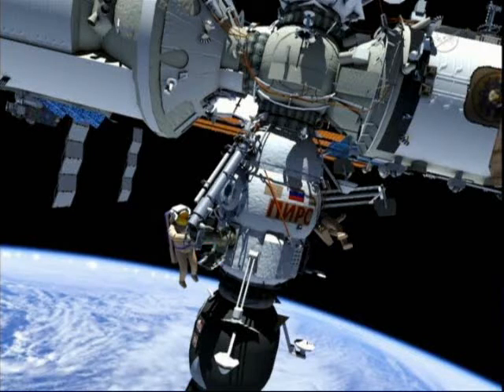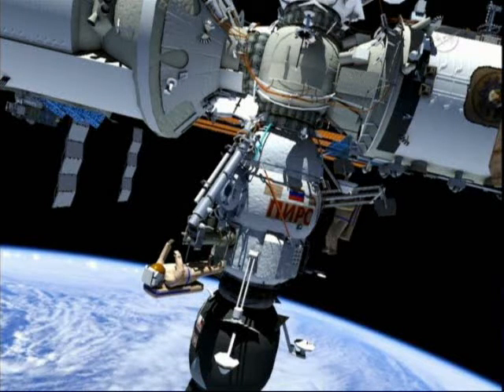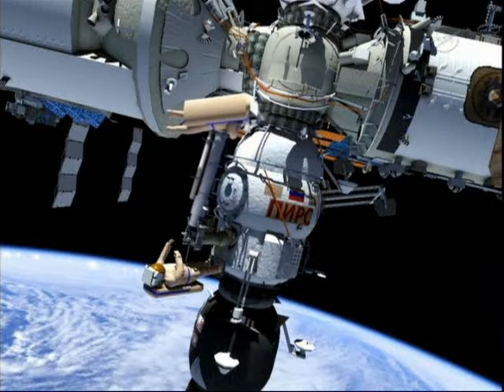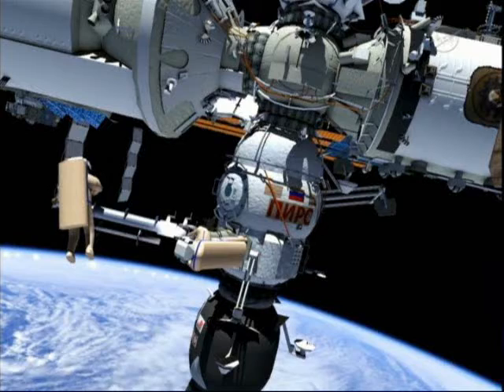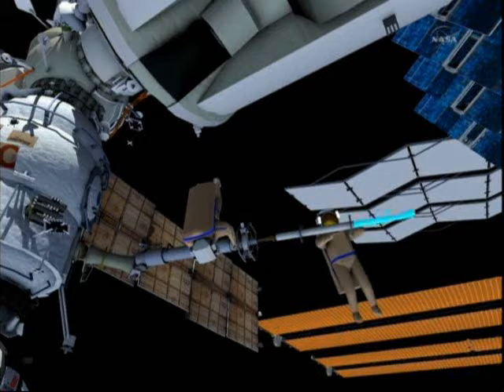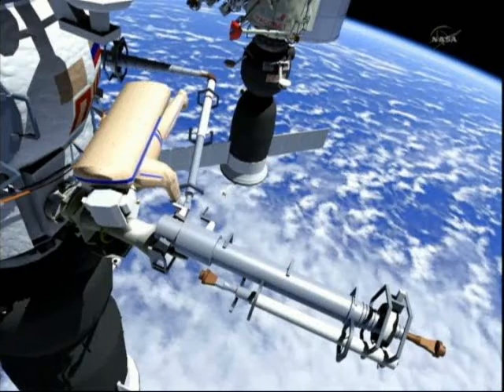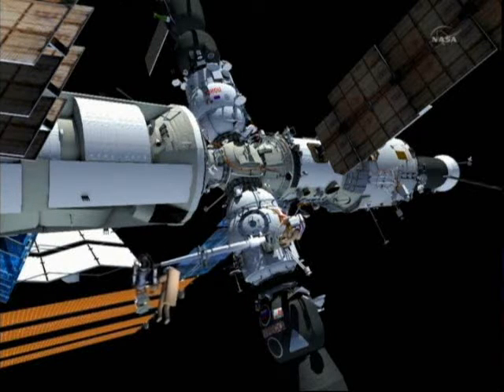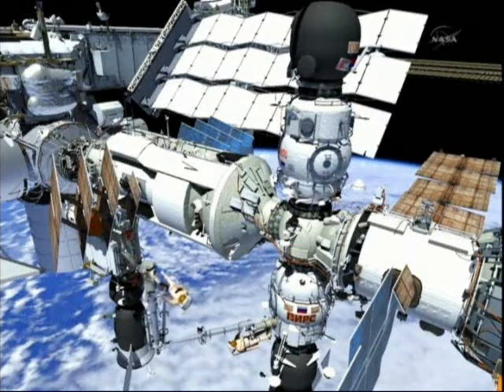Russian EVA 30 (time lapse)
Time lapse of the NASA TV feed of the extravehicular activity (EVA) performed from the Russian Pirs module by Russian cosmonauts Oleg Kononenko and Anton Shkaplerov on February 16, 2012.

The video is preceded by an overview of the EVA.

The time-lapse portion of the video is at approximately 60 times actual speed, and clips have been rotated for clarity of orientation.

"Circumspection" by Brian Boyko is available in the public domain